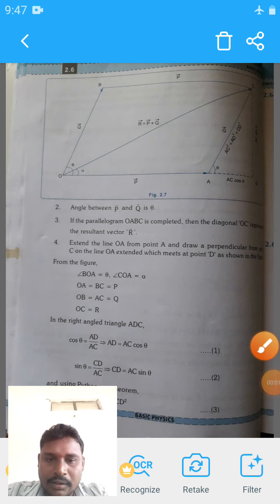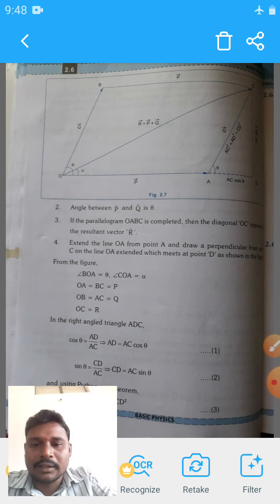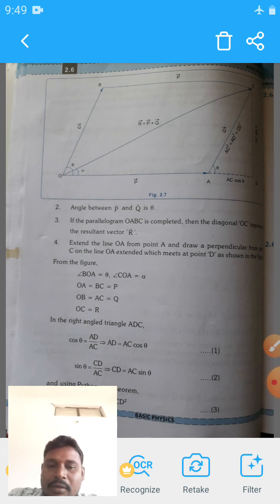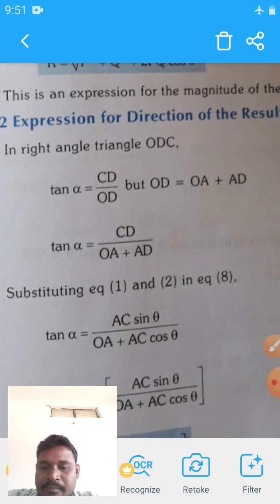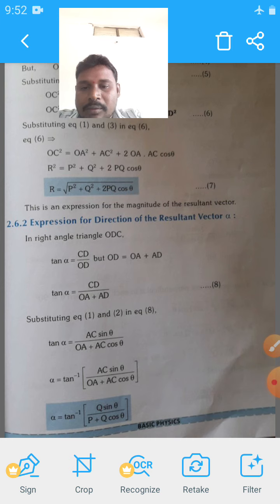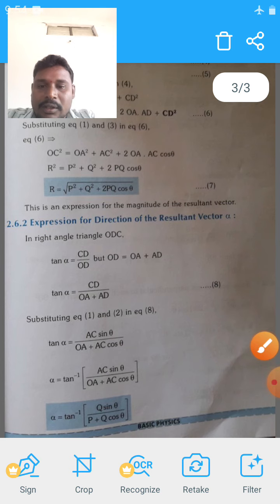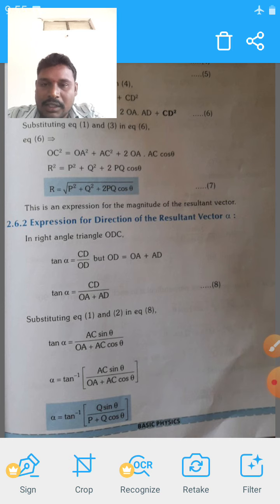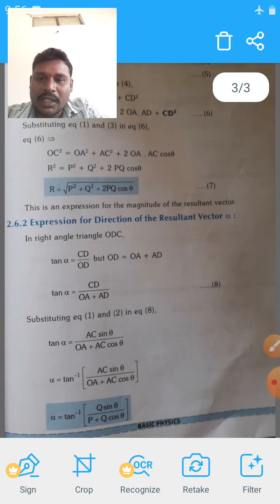Resultant direction using parallelogram law of vectors